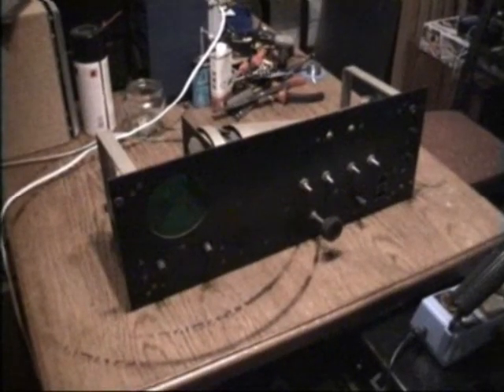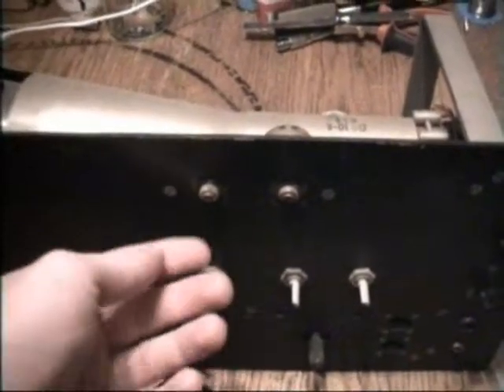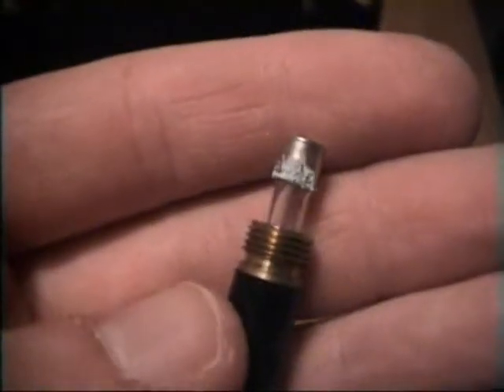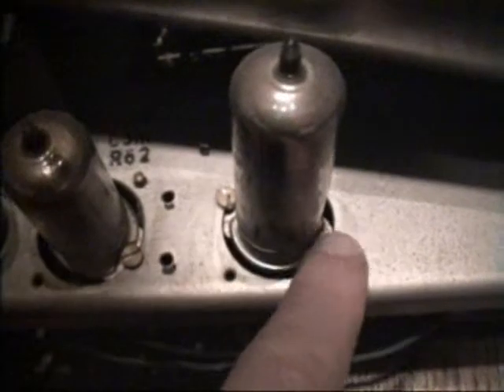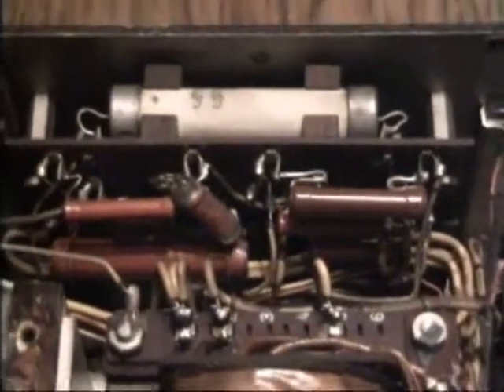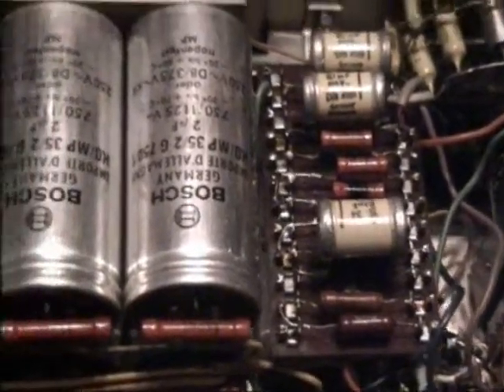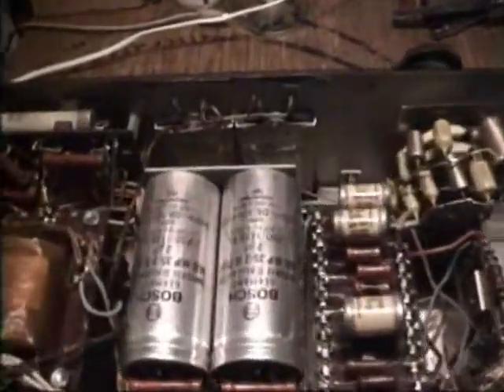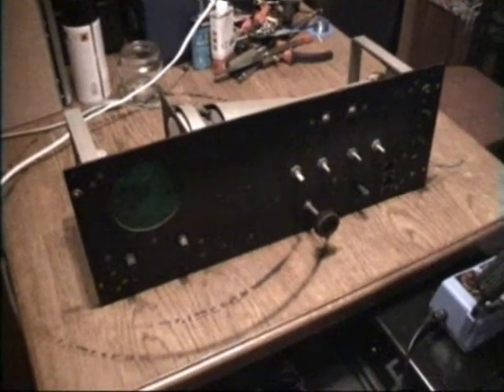mystery oscilloscope device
That's what it is...